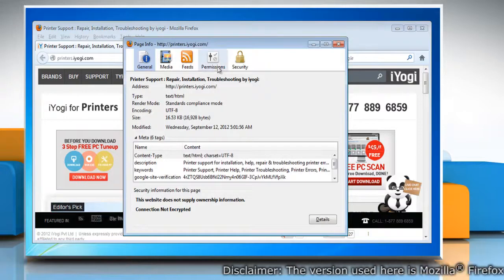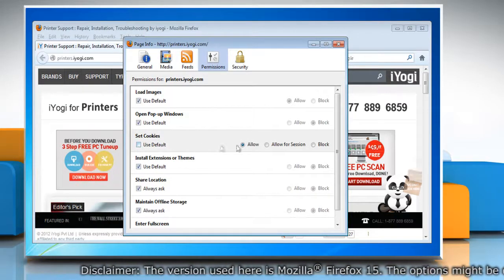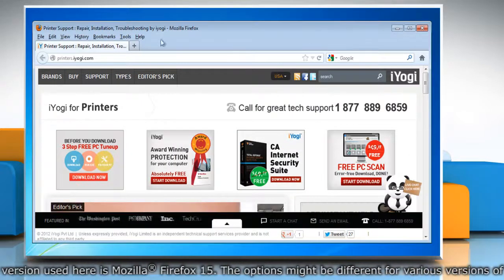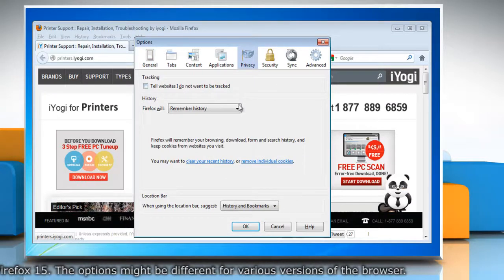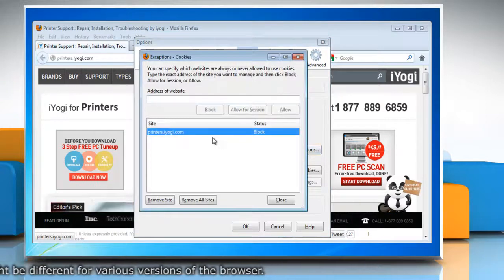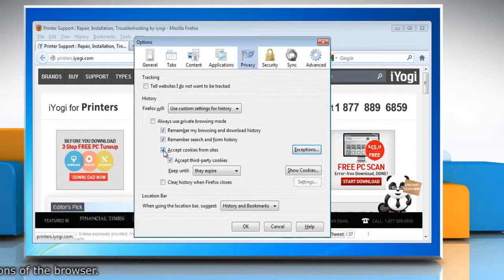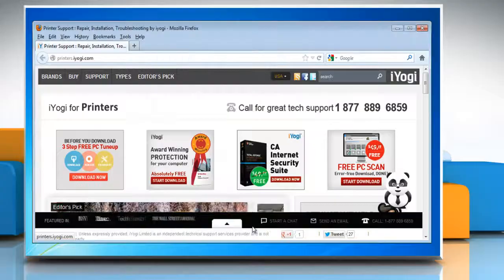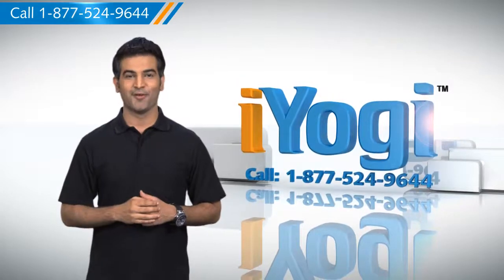Mozilla Firefox: How to Block Cookies in Windows 7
Follow the steps given in this video and learn to block cookies in Mozilla® Firefox on your Windows® 7 PC.

If you need tech help, call iYogi™. Our toll-free number for the U.S. and Canada is 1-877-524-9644 and for the U.K. it is 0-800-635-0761. Our expert tech support team is available 24x7.